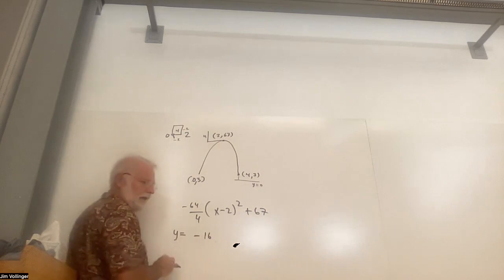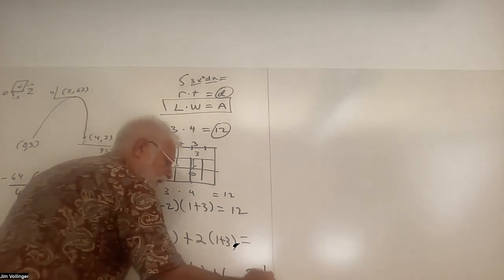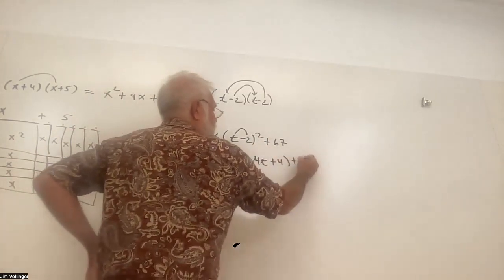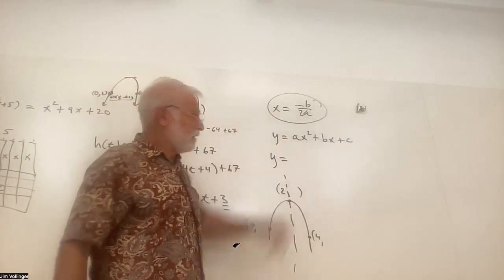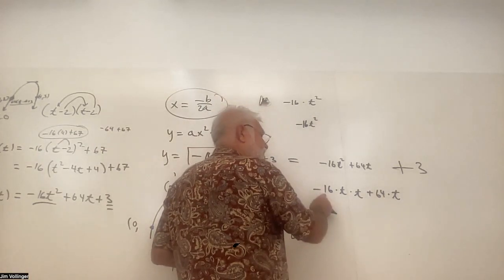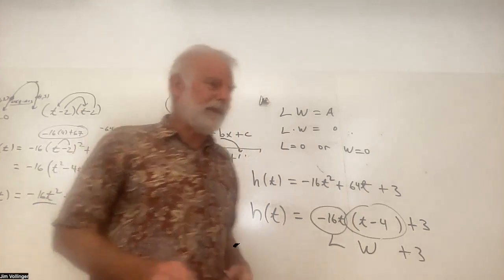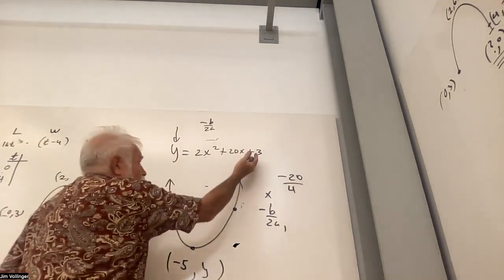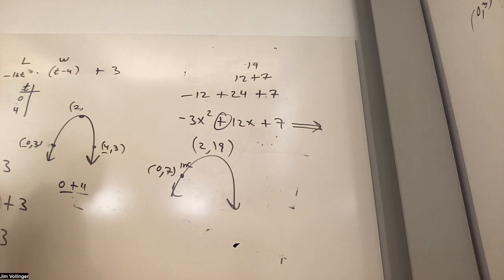The importance of -b/2a